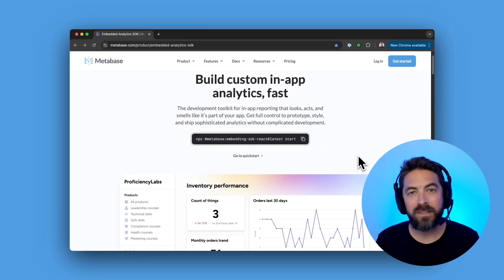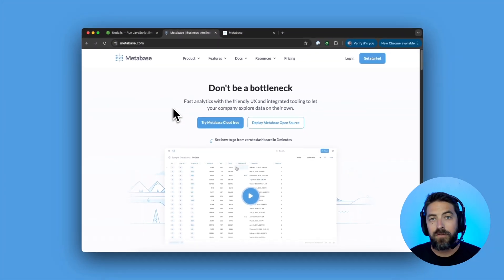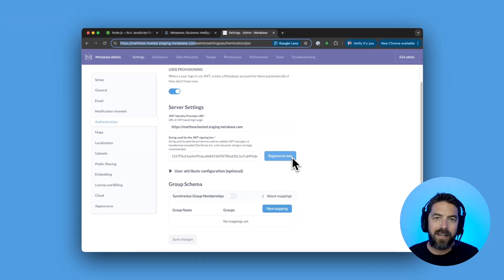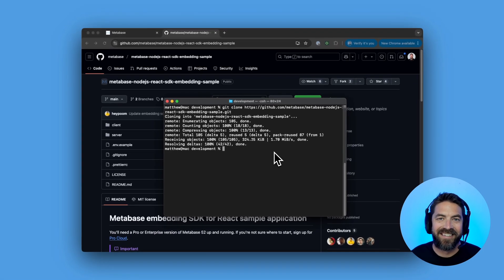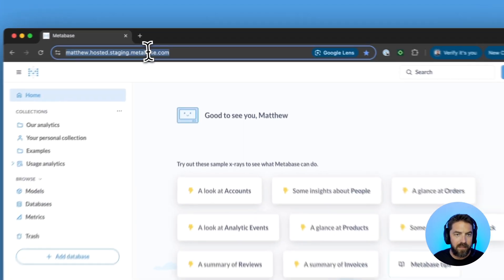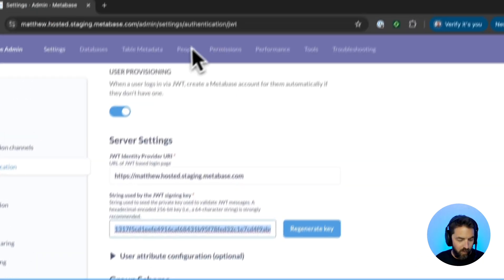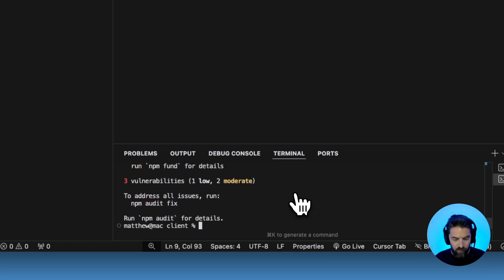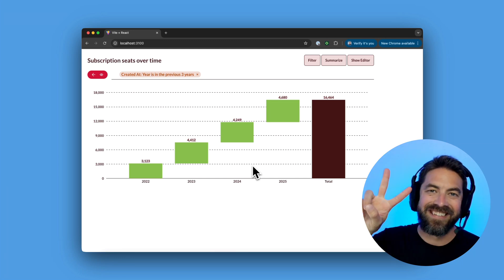Getting Started with Metabase's Embedded Analytics SDK for React (Under 5 minutes)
In this video, Matthew walks you through getting started with our Embedded Analytics SDK using a sample React app.

The Embedded Analytics SDK opens up new possibilities for orgs that need tightly integrated in-app reporting with more advanced theming and granular control over interactivity and seamless UX.

Chapters
00:00 Introduction
00:21 Prerequisites
01:07 Set up sample application
01:39 Set up application environment
02:55 Install and start the server/client
03:35 Conclusion